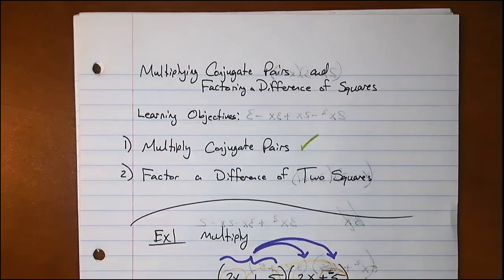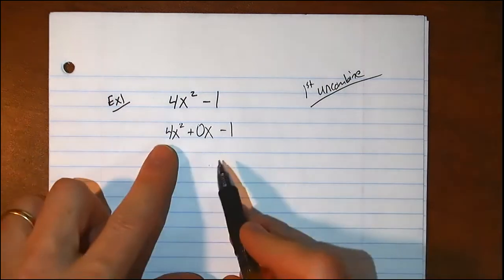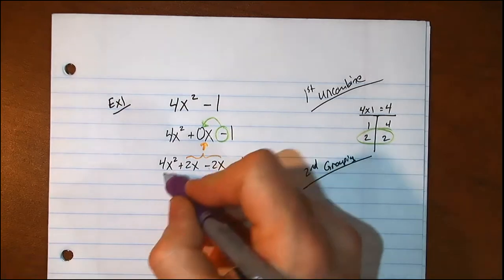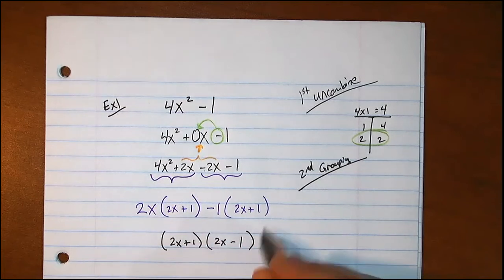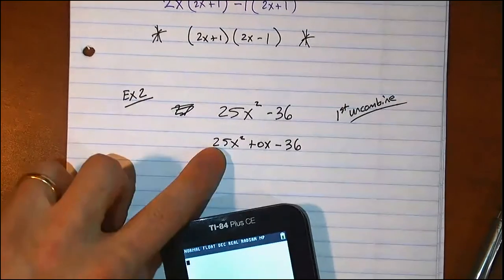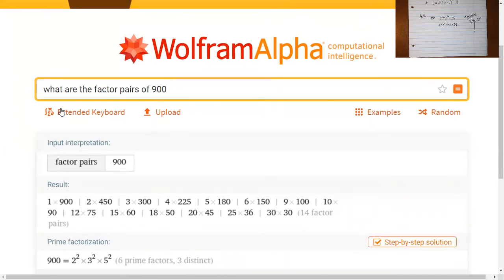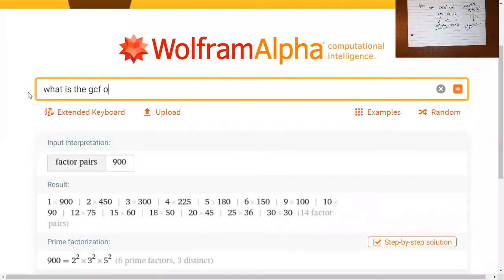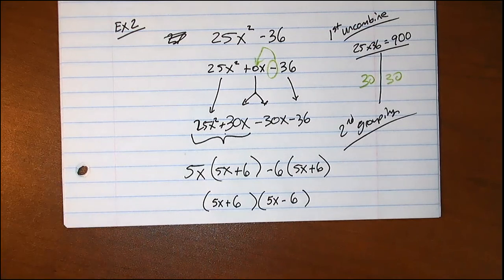Factoring a Difference of Squares - Grouping Method - Examples